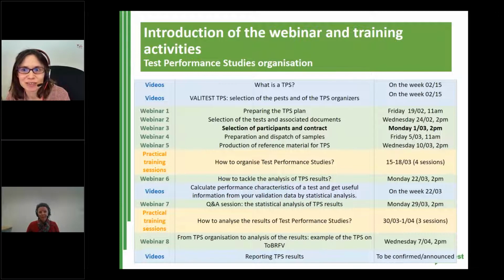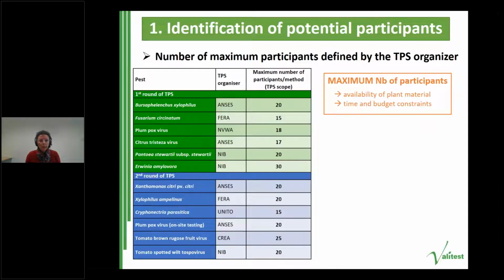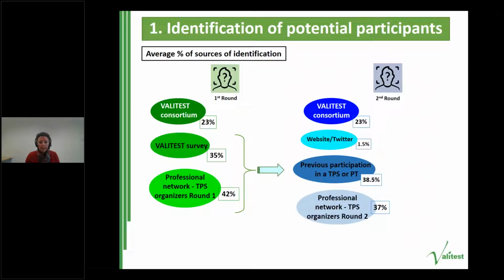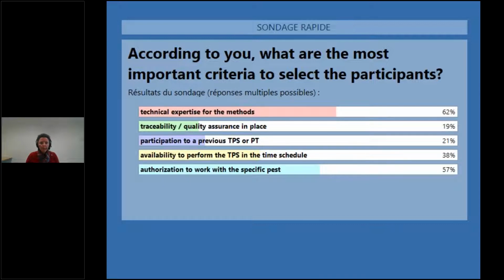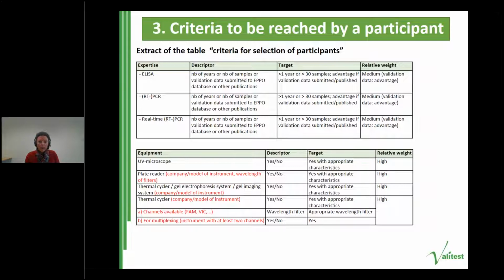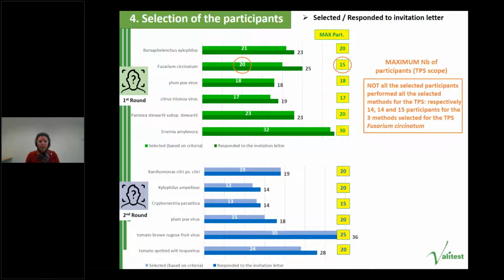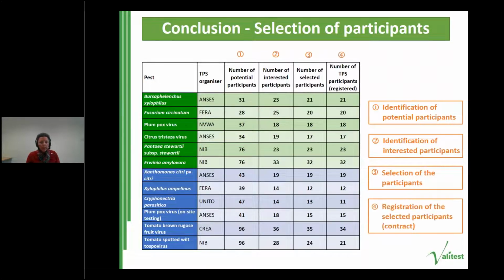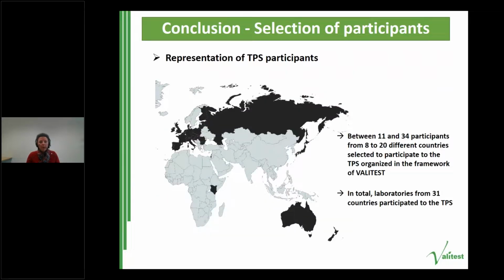VALITEST web. ser. 2 – 3. Selection of participants and contract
This video is part of the VALITEST webinar series on Test Performance Studies organisation. More information on this webinar series can be found The objective of this webinar series and activities were
- To present the state of the art in term of organization and analysis of Test Performance Studies (TPS)
- To present results and experience gained during the VALITEST project (12 TPS were organised in the framework of the project).